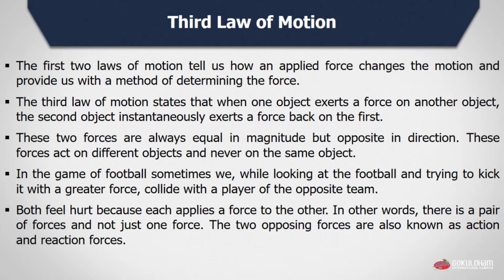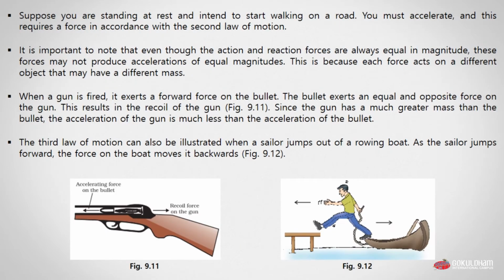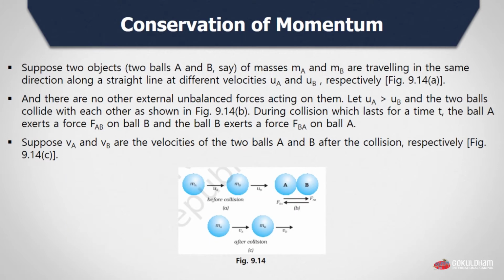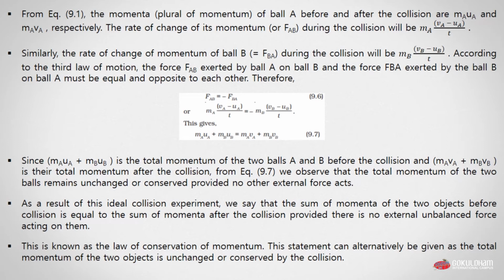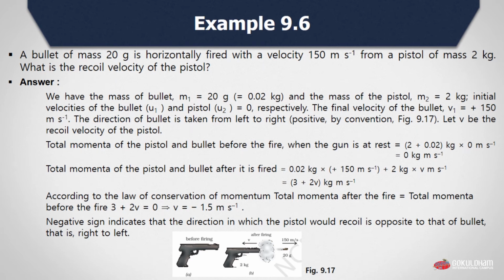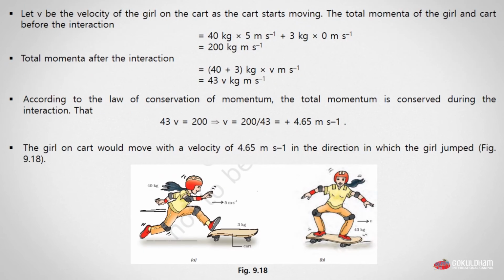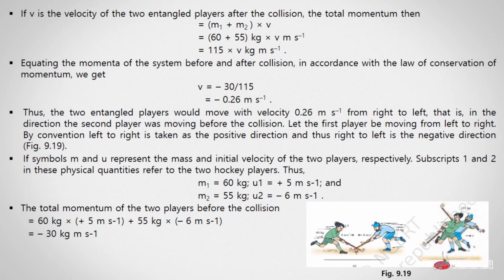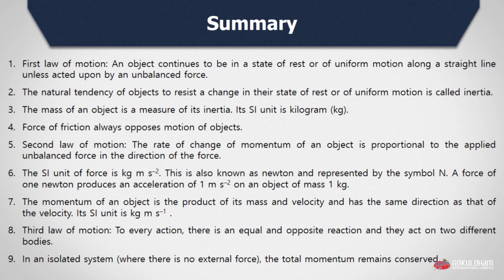STD-9th Science Ch-9 Force and Law of Motion By Gokuldham Nar || Part-3